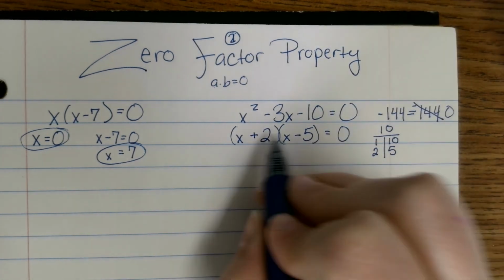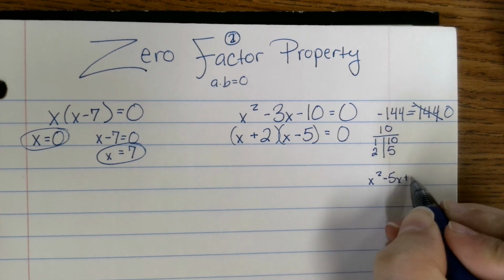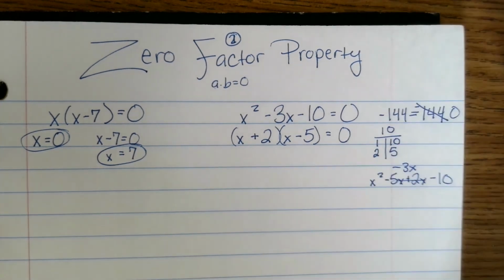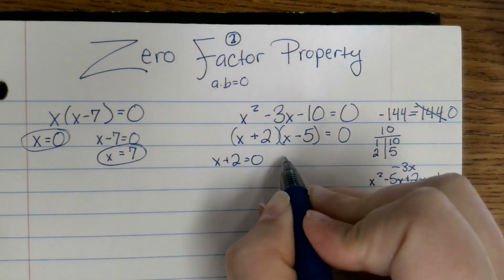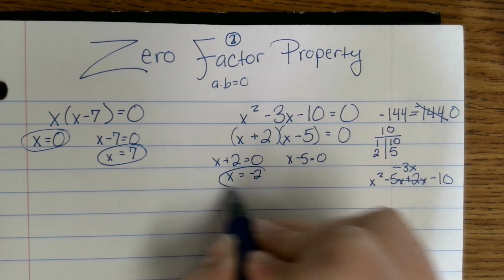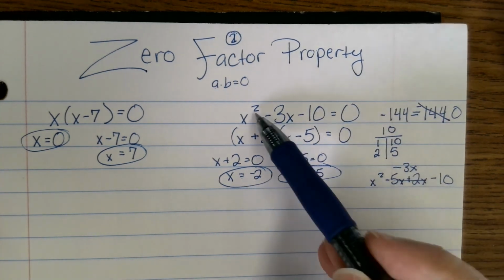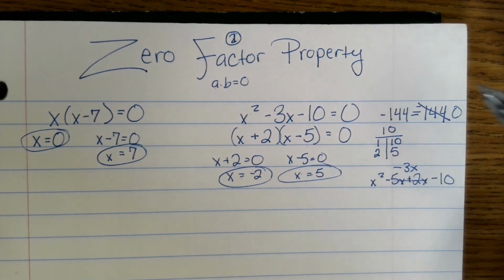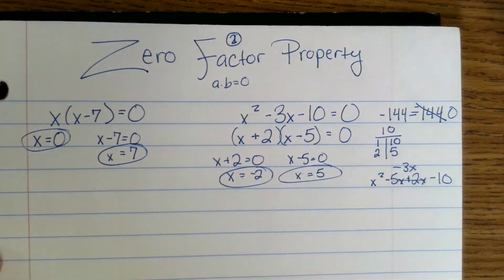MsHunley's Algebra - Zero Factor Property practice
This is not intended to introduce the concept, only to help as a quick review for follow up teaching and practice.
zero factor property is usually introduced in Algebra I
(ABeka 7.10)